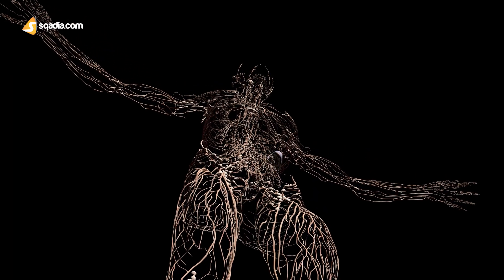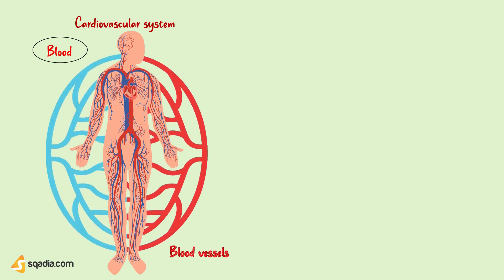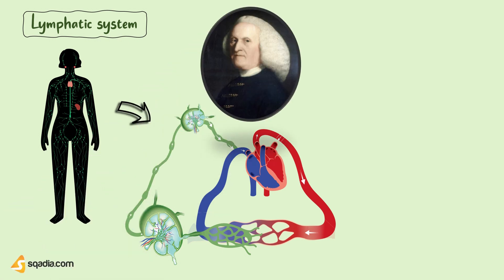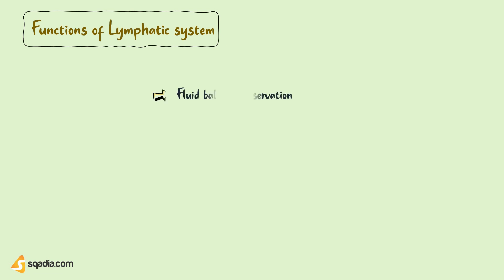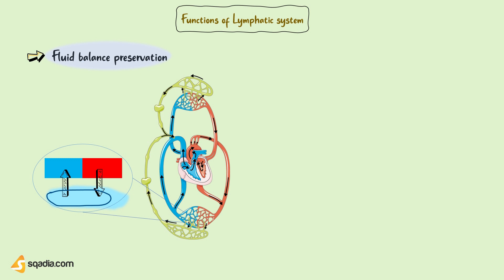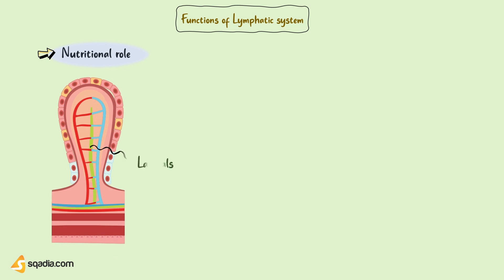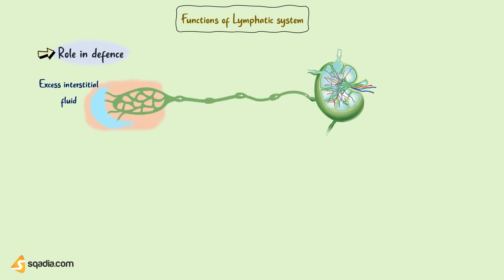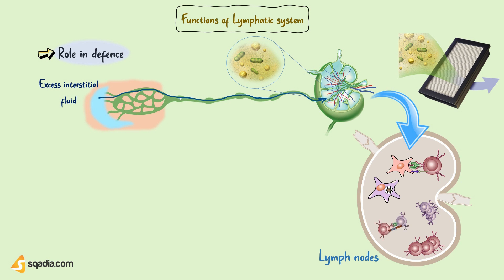Introduction to Lymphatic System | Basic Anatomy and Physiology Animations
Throughout our bodies, tubular networks make up the Lymphatic system. Additionally, it transports lymph from tissue gaps through these networks and returns it to circulation, preventing fluid buildup.

However, although it plays a key function in our bodies, this system is underappreciated.

So here we are with a video that is packed with information about a vital physiological system.

The anatomy and physiology of the Lymphatic system, which includes the lymph, lymph vessels, lymph nodes, and lymphoid organs, will be covered in this video. You must watch this video to fully understand all of these topics, but let's get a quick overview of them first.

▬ 🕘 Timestamps
00:00 -  Introduction to Lymphatic System Physiology
00:26 - Cardiovascular System.
01:39 - Functions of Lymphatic System
04:04 - Components of Lymphatic System
06:48 - Link to video lectures on sqadia.com

▬ 📌 Introduction to the Lymphatic System
The lymphatic system is a crucial system of our body, that is considered a part of the immune system, as it plays a role in immunity. But other than immunity, it plays many other critical roles in our body.

The cardiovascular system is known to transport "Blood”, throughout the body, via a network of tubular structures called Blood vessels. Similarly, the Lymphatic system transports “Lymph”, throughout the body, via a tubular network called Lymphatics or Lymph vessels.

The lymphatic system is known for its 3 main roles.
🟠 Fluid balance preservation
🟠 Nutritional role
🟠 Role in defense

All these roles must be performed by some components. So, the components of the lymphatic system can be categorized as;
🔵 Lymph
🔵 Lymph vessels
🔵 Lymph nodes
🔵 Lymphoid organs

▬ 📌 Lymph
The word “Lymph” came from the Latin word “Lympha”. which means “Water” or “Water like”. It got this name because of its resemblance to Water or body fluids.

Lymph is another liquid connective tissue of our body, just like Blood. And, it is formed from the interstitial fluid that is filtered from the blood capillaries. It is a clear and colorless fluid that is formed by 96% water, and 4% solids.

We have discussed the composition and functions of lymph in detail in this video!

▬ 📌 Lymph Vessels
Lymph vessels or Lymphatics are the extended tubular networks that carry Lymph from the interstitium to the venous system. This lymphatic vasculature is mainly formed by;
🔴 Lymphatic capillaries
🔴 Collecting lymphatics
🔴 Afferent lymphatics
🔴 Efferent lymphatics

Lymph is carried from the interstitium by the initial lymphatic capillaries, which are then passed through collecting ducts and ultimately enter the Afferent vessels. Afferent vessels then carry it to the “Lymph nodes”, and from there the vessels that exit and drain lymph away from lymph nodes are the Efferent vessels.

This entire vasculature is mainly responsible for;
🟤 Transport of Lymph towards blood
🟤 Cleansing or filtration of lymph

▬ 📌 Lymph Nodes
Lymph nodes are another important component of the lymphatic system. These are the bean-shaped glandular structure that appears as swollen part along the path of lymphatics.

In total, there are 700 Lymph nodes present in our body. Their major distribution is around the Elbow, Axilla, Knee, Groin, Abdomen, thorax, and neck.

Lymph nodes act as filters and cleanse the lymph passing through them, as they phagocytose the foreign invading particles, and also have a large number of WBCs mainly lymphocytes present in them.

We have explained their structural and functional detail in this video.

▬ 📌 Lymph Flow Through Lymphatics
Excess interstitial fluid finds its way to return back to the blood through the Lymphatic vessels. Once this fluid enters the lymphatics, now it is called “Lymph”.

Lymph entrance and flow through lymphatics is explained well by two phases;
🟡 Expansion phase
🟡 Compression phase

Lymph enters lymphatic vasculature at the level of capillaries, then passes through collecting lymphatics, Afferent lymphatics, Lymph nodes, and Efferent lymphatics in order. These Efferent lymphatics then drain lymph to any of the 5 Trunks of this system. These trunks include;
🔵 Left and Right jugular trunks
🔵 Left and Right Subclavian trunks
🔵 Left and Right Broncho-mediastinal trunks
🔵 Left and Right lumbar trunks
🔵 Single intestinal trunk

These trunks then empty into one of the 2 Collecting ducts, which are;
🔴 Right Lymphatic duct
🔴 Thoracic duct

 So that was all! Have a look at related medical videos here!